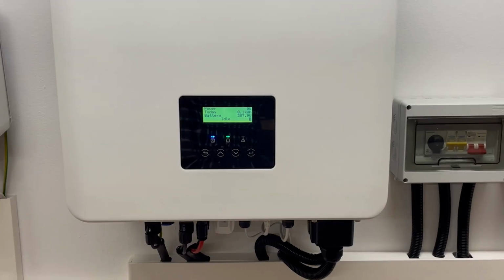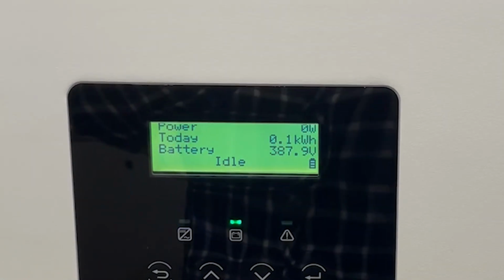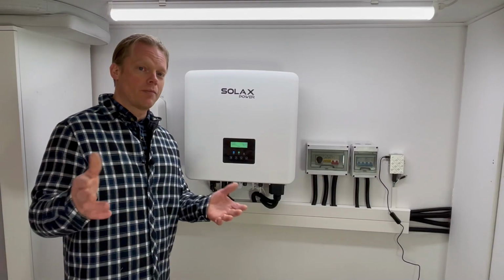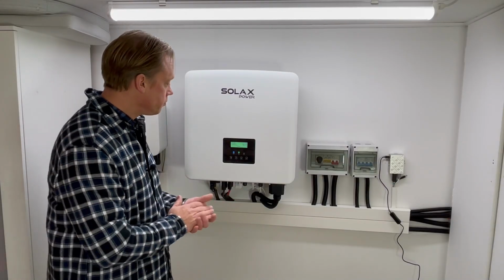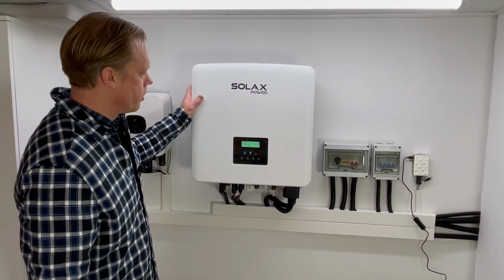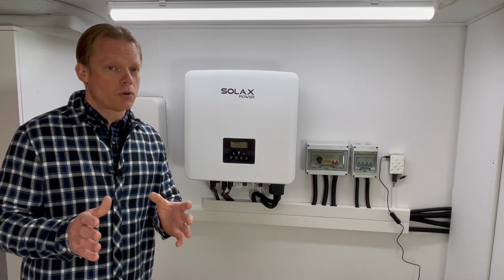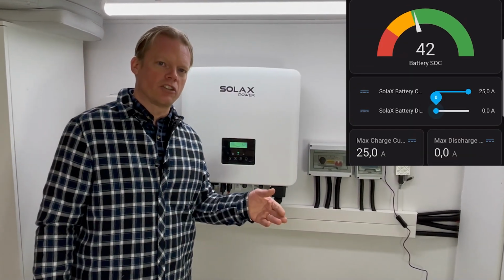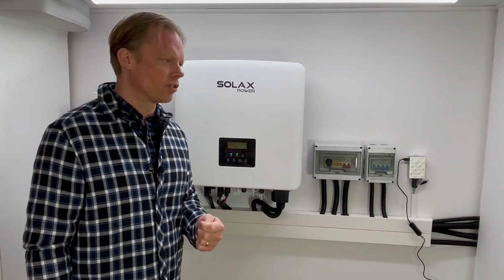Solax X3G4 15kw Hybride Inverter, Idle Mode, Lead Acid, WHY??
When the inverter starts up for the fist time it will always take power from the battery.
Its first when the discharge current has been set below the actual current needed the inverter goes into idle mode, it will  be standing there and the energy will only be taken from the grid unless if I restart the inverter with a hard reset, power cycling or start to charge the battery for around 30min,  but the charging does not always help.
And by the way, who wants to charge the battery when the energy cost are high??
No one i guess.